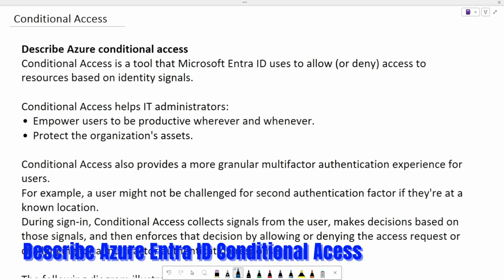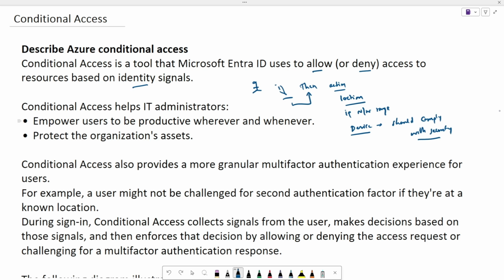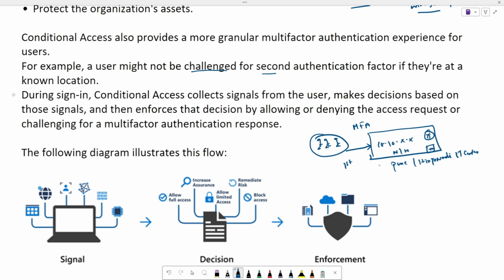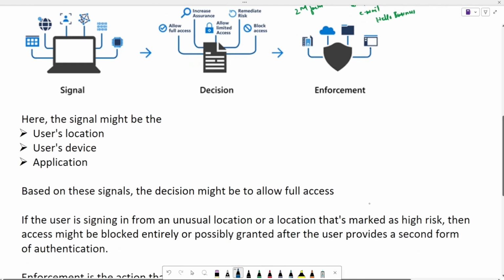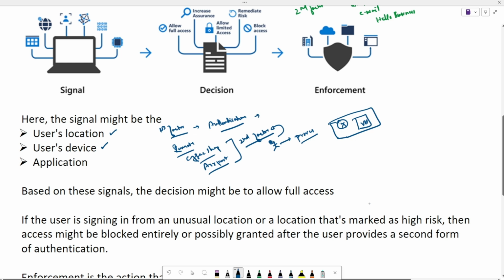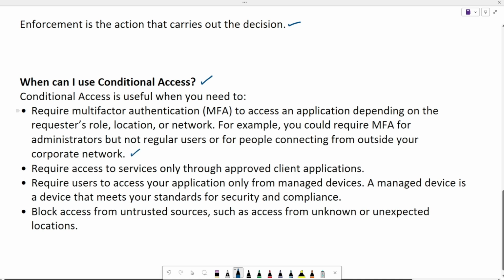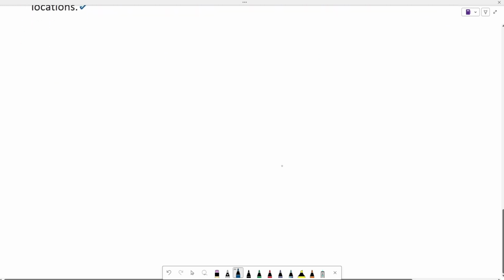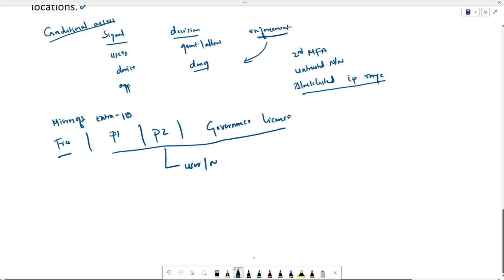Microsoft Azure Entra ID | Conditional Access | CH-45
Microsoft Certified Azure Fundamentals | AZ-900 | Azure Entra ID | Azure Conditional Access

💡Description
Learn how Conditional Access is used to configure and enforce access controls based on specific conditions, ensuring the security of your organization's data and resources.

🔥Queries🔥
az 900
az-900 exam
az-900 course
azure tutorial
az-900 certification
microsoft azure entra ID
azure active directory
azure AD
conditional access
azure conditional access
microsoft entra id conditional access
azure conditional access policy